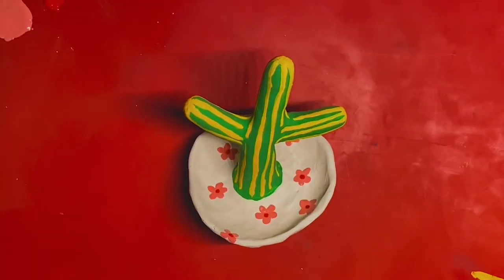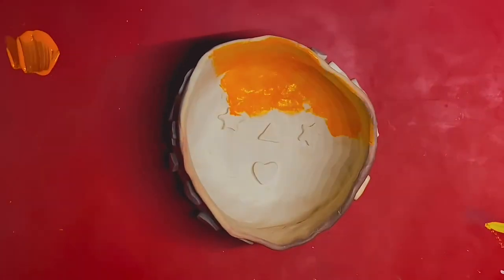✨Easy DIY Clay Decor Tutorial✨ // jewelry dish, ring holder, pencil cup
Song: “Borderline” Tame Impala 🌵